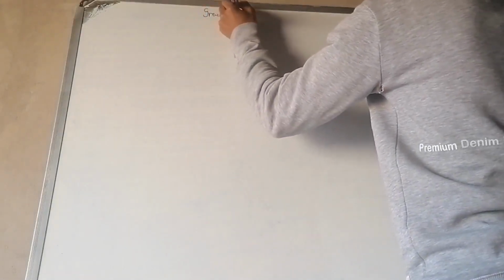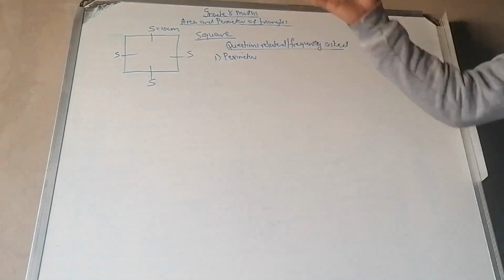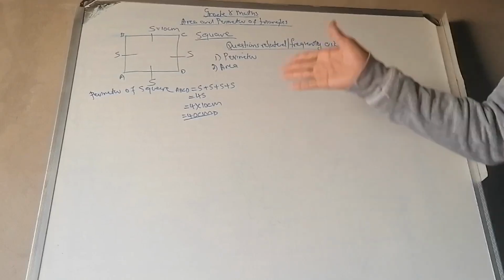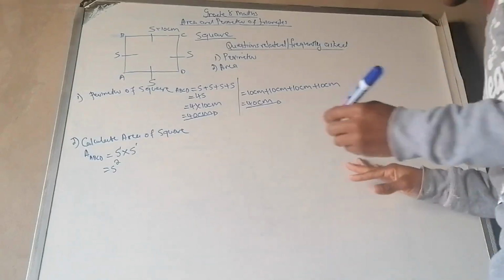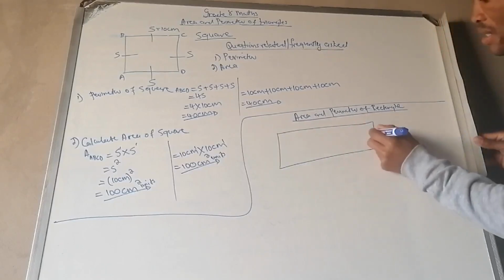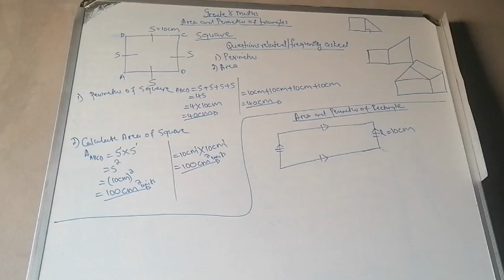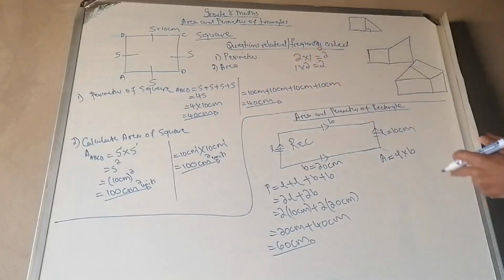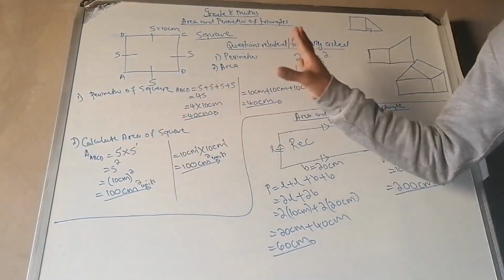grade 8 area and perimeter basic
Area and perimeter grade 8